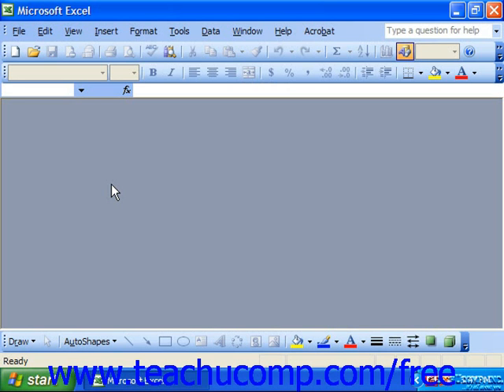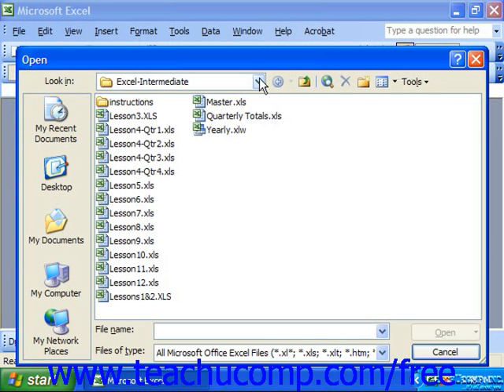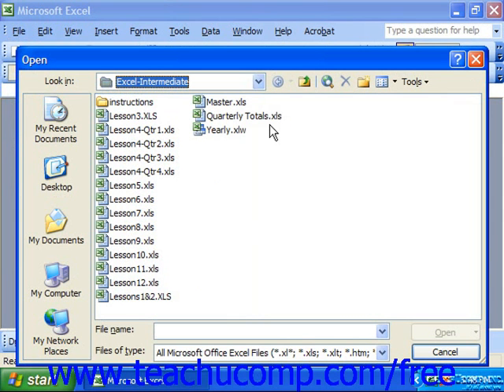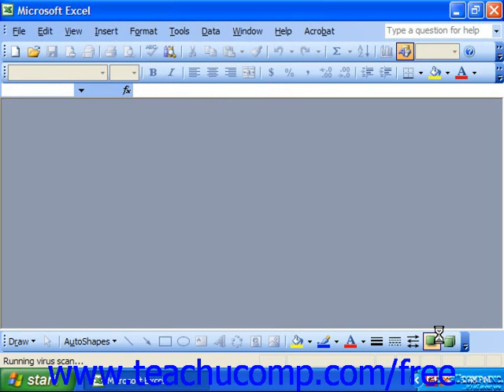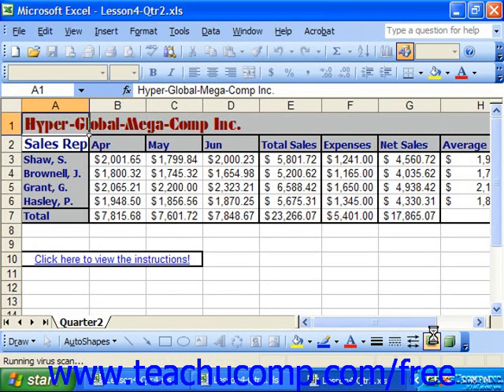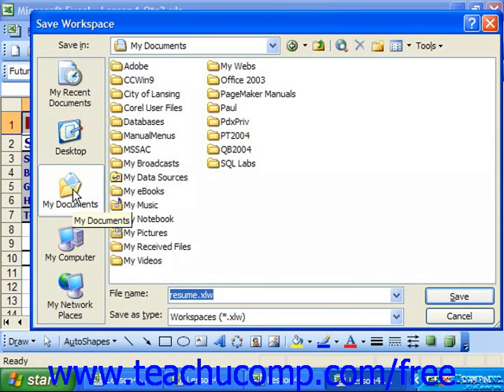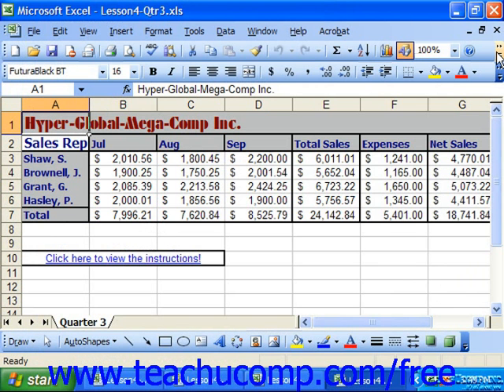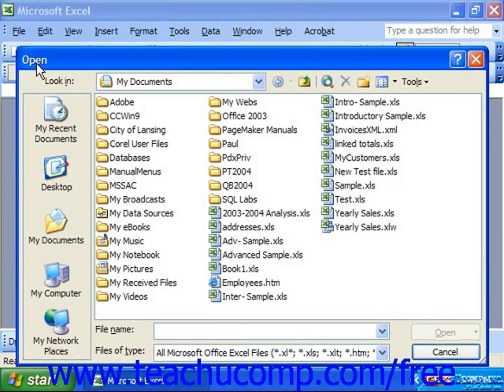Excel 2003 Tutorial Creating Workspaces Microsoft Training Lesson 15.1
Learn how to create workspaces in Microsoft Excel A clip from Mastering Excel Made Easy v. 2003. - the most comprehensive Excel tutorial available. Visit us today!